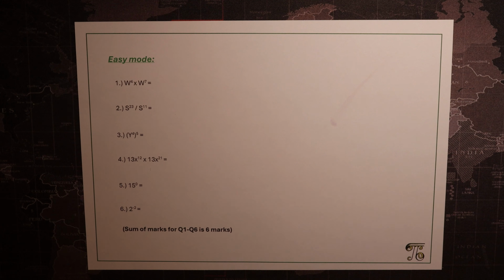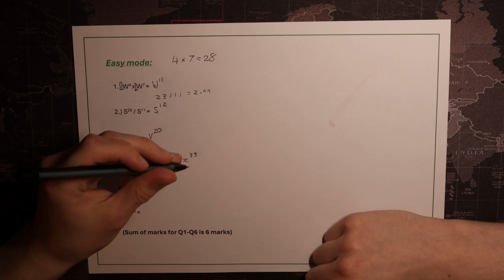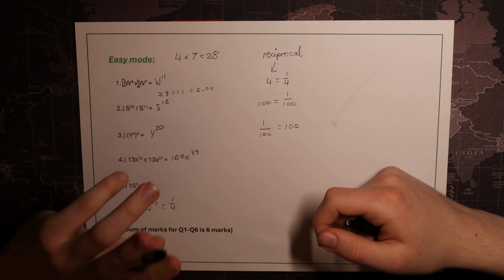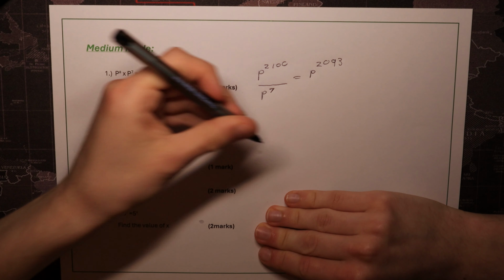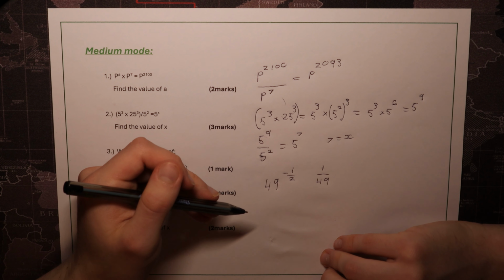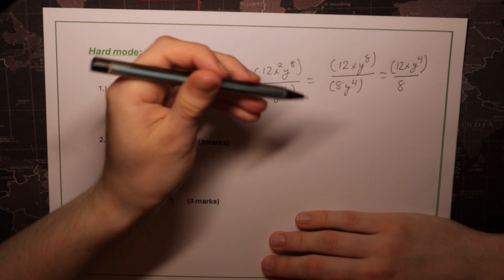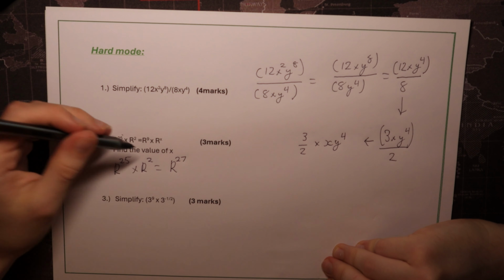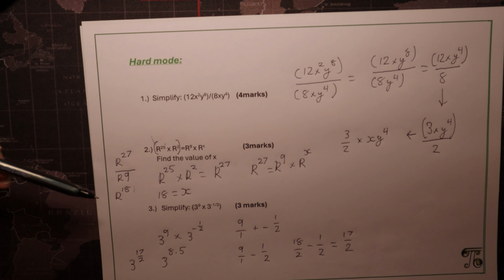GCSE Maths part 2: Index Laws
Revision General presents a simple method of understanding and refining your knowledge of Index laws.

Hope you like it and if it helps please share it with others to expand our reach.